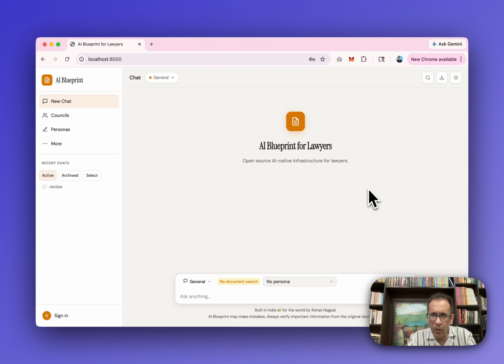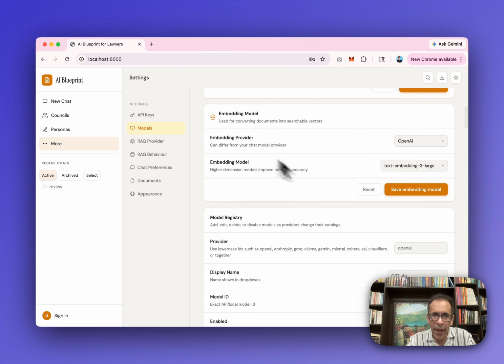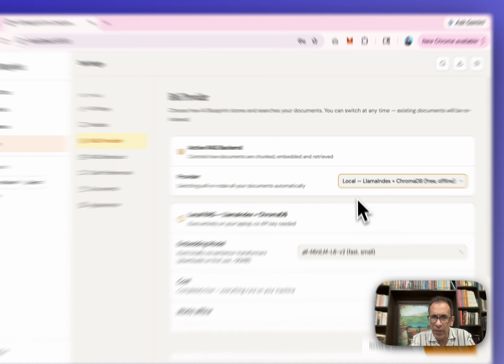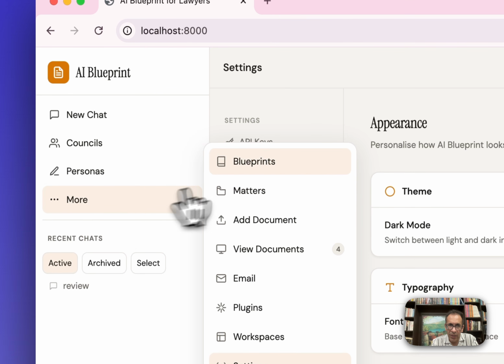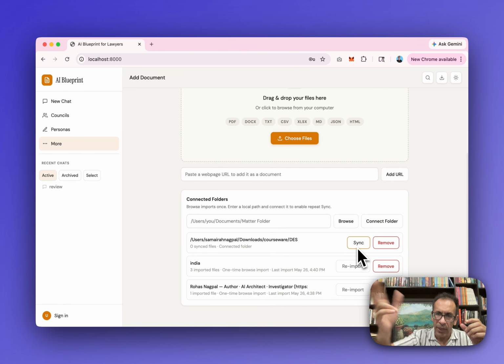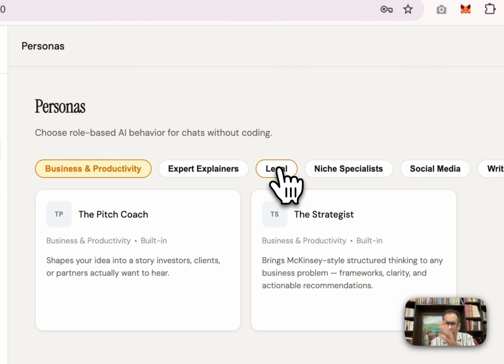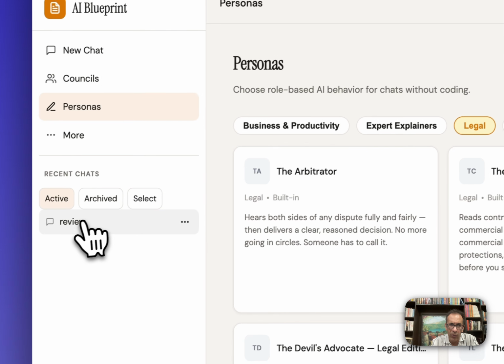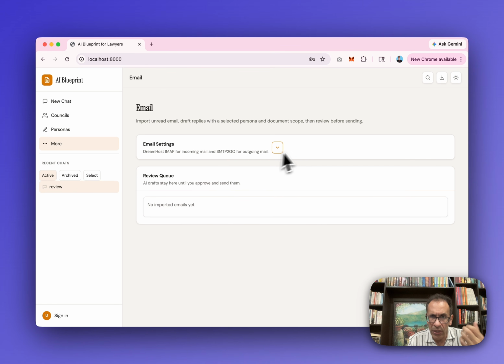Getting started with AI Blueprint for Lawyers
Introducing AI Blueprint for Lawyers (Alpha)

Legal work runs on confidential documents, source-grounded reasoning, repeatable workflows, professional review, and auditability.

So that's what I built AI Blueprint around.

A few things that make it different:

→ Run it locally for solo practice, or on your private network for firms & companies.

→ Plug in your own API keys and use whichever LLMs you prefer.

→ Local and cloud-based RAG support.

What it actually does:

📄 Private document intelligence: query files, contracts, emails, precedents, statutes, and external sources while keeping sensitive knowledge scoped & controlled.

🔗 Citation-backed answers: every material claim can point back to the document, clause, page, email, case note, or statute it came from.

👤 Reusable expert personas: configure role-specific behavior like Contract Reviewer, Litigation Associate, Regulatory Counsel, or Partner Reviewer. You can even create your own personas.

⚖️ Multi-agent legal councils: one agent drafts, another critiques, another checks evidence, another synthesizes. Built for arbitration prep, due diligence, negotiation, and internal partner review.

✉️ Client email communication drafting: replies, follow-ups, client updates, and negotiation responses using the right persona and document context.

🗂️ Matter & workspace organization: keep chats, documents, personas, permissions, and outputs organized by client, matter, or project.

🔍 Auditability & trust controls: track who ran what, which sources were used, which model produced the output, and what changed between versions.

This is an alpha release. The foundation is in place, and I'll be improving the experience quickly as I learn from real usage.

If you're a lawyer curious about putting AI to work on sensitive material without giving up control, I'd love your feedback.